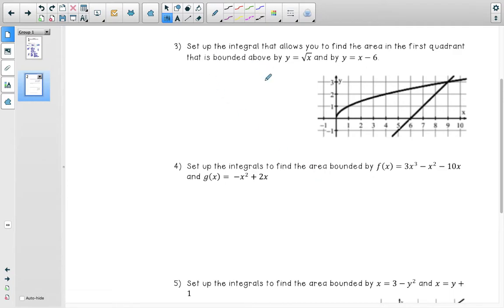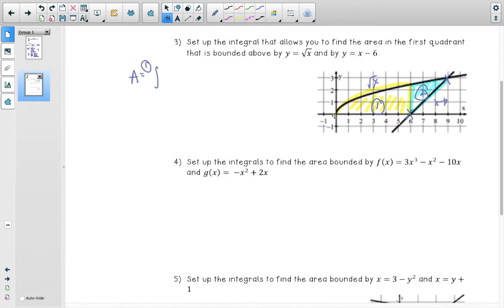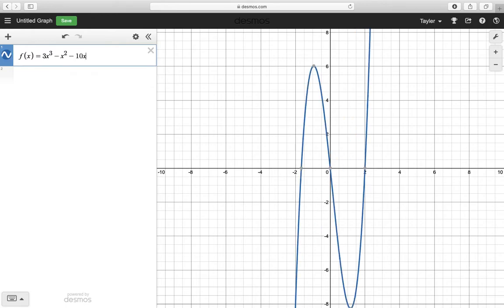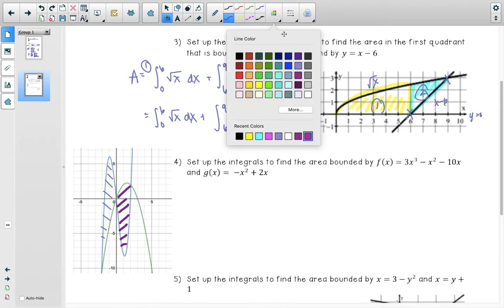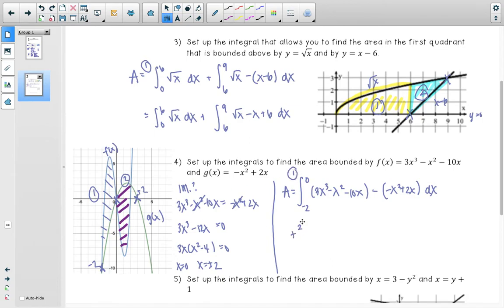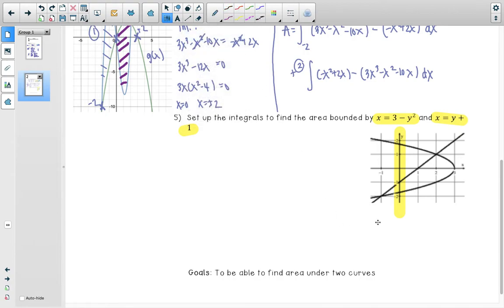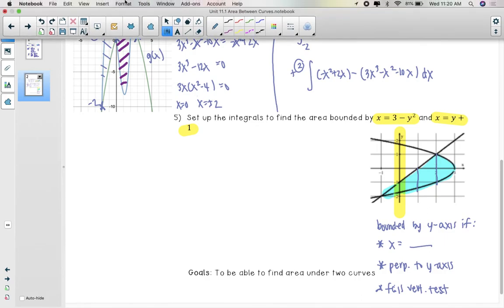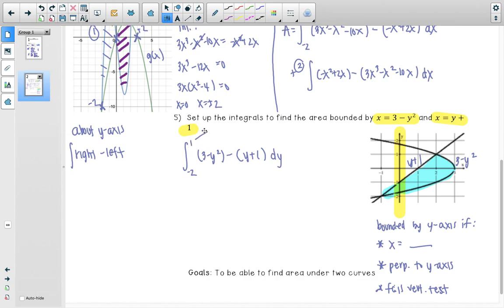Unit 11.1 Area Between Curves #2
In this lesson, we will be introduced to finding the area between the curves.